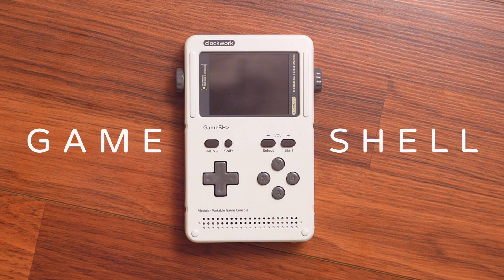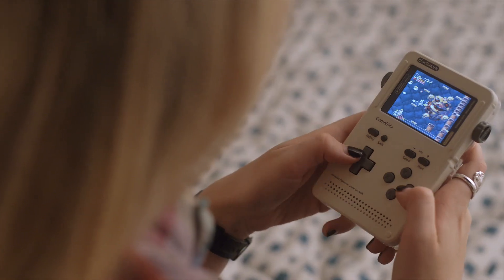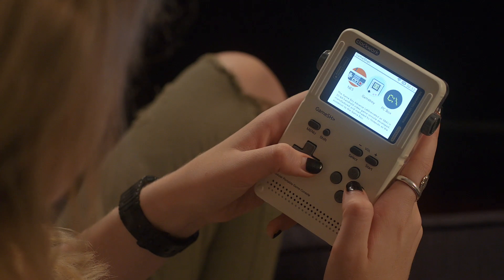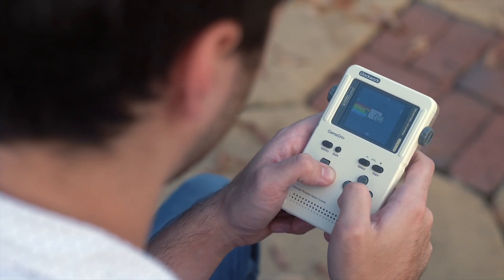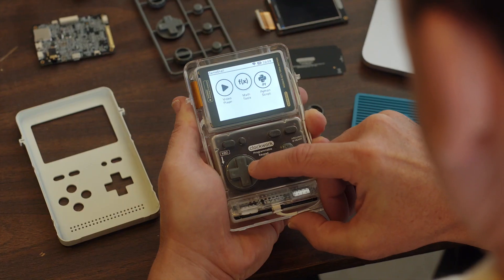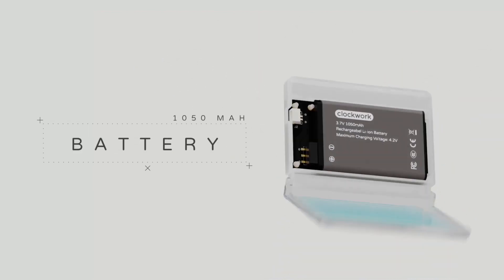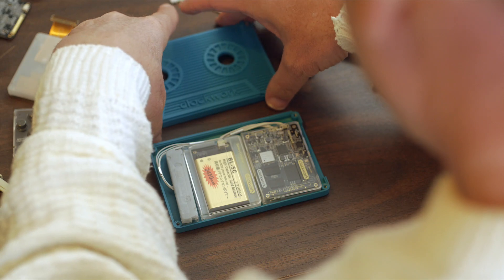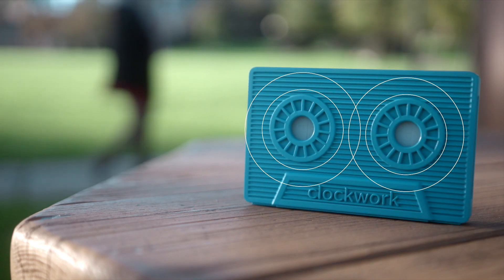GameShell, Open Source Retro Gaming & STEM Portable Console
GameShells is a modular handheld console that allows you to play & modify retro games and DIY new devices.  GameShell is live on Kickstarter now, click to get yours